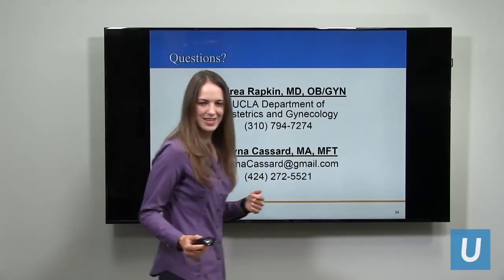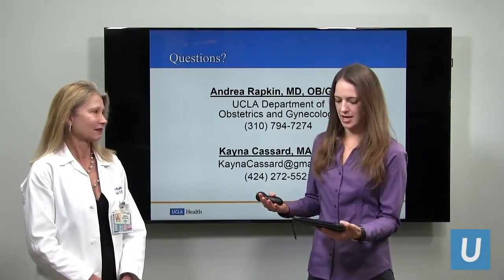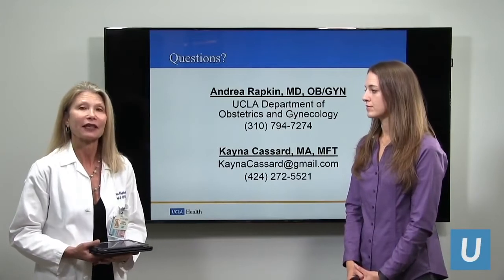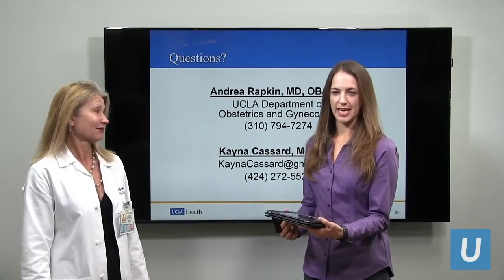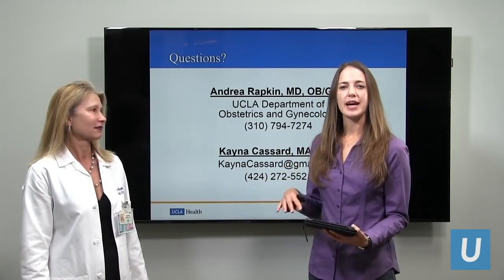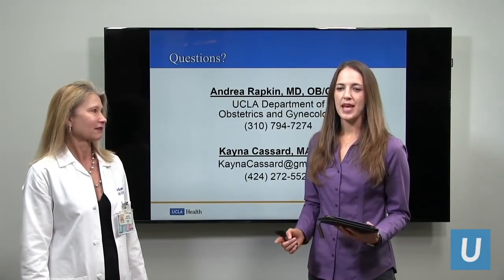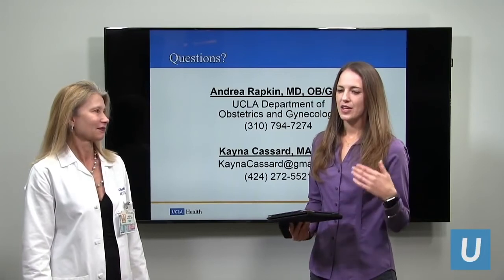FAQ's - vulvodynia, pelvic floor dysfunction, treatments, etc | Part 9 of 9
Two top experts answer questions like:
What causes vulvodynia?
How is it related to pelvic floor dysfunction?
What are effective treatment options?
Does yoga really help?

Watch today’s video for all the answers.

0:20 What causes vulvodynia?
0:59 What is the relationship between pelvic floor dysfunction and vulvodynia
1:42 How is vulvodynia treated?
3:20 Can yoga benefit people with vulvodynia?

Avoiding s3x? Want to say “no” without killing the mood?